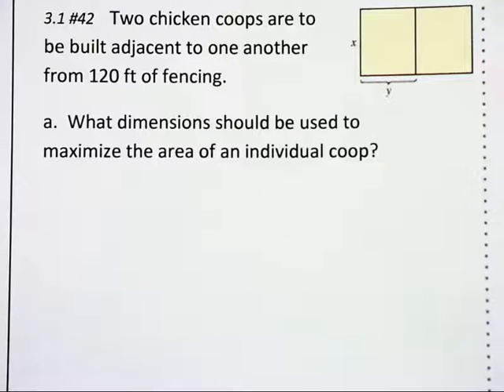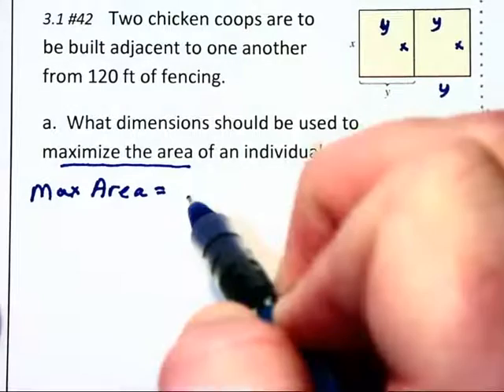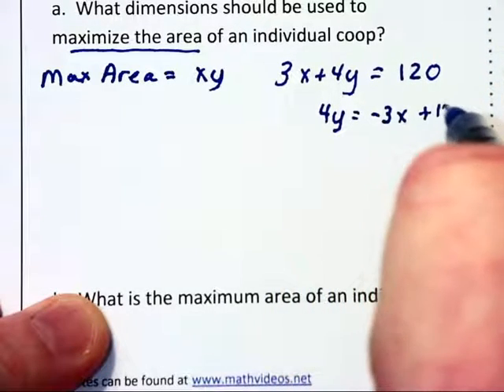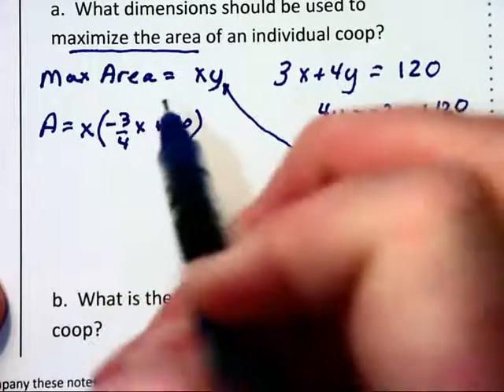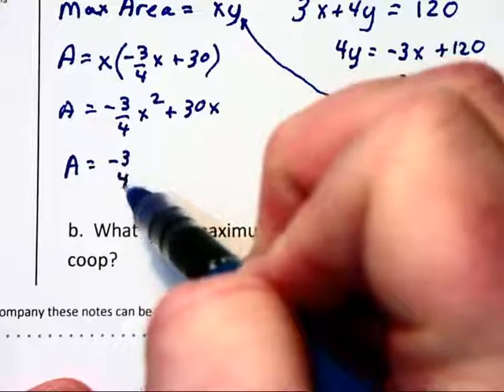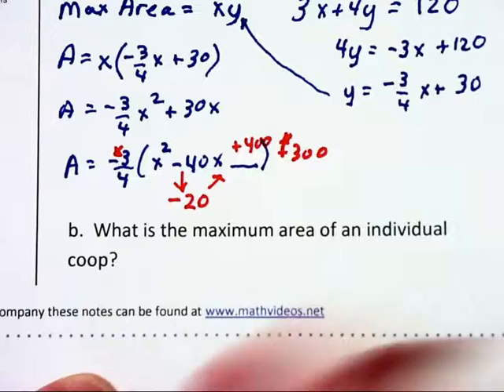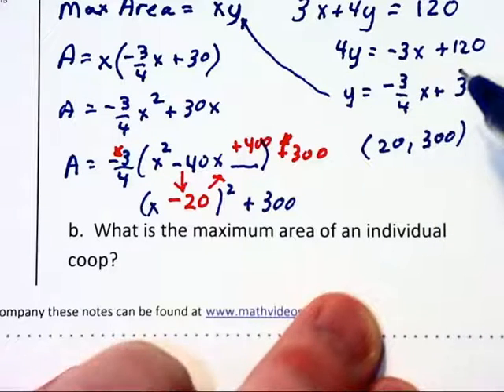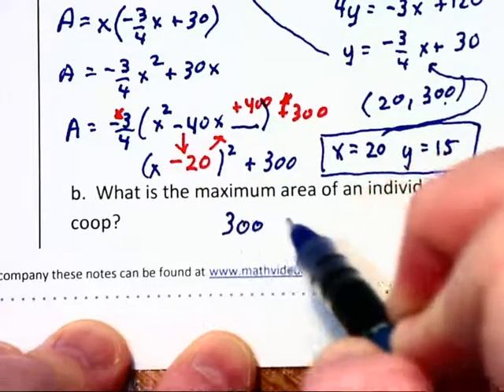3.1f - Quadratic Max/Min Applications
This video covers max and min values of function in a word problem context.